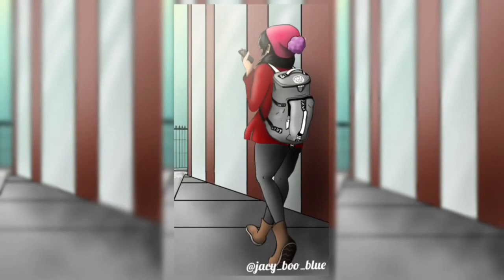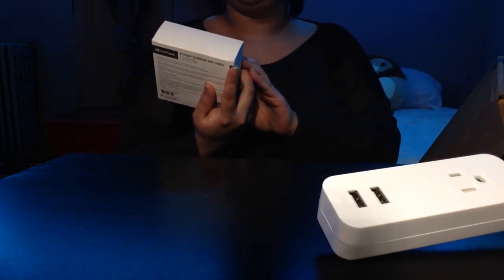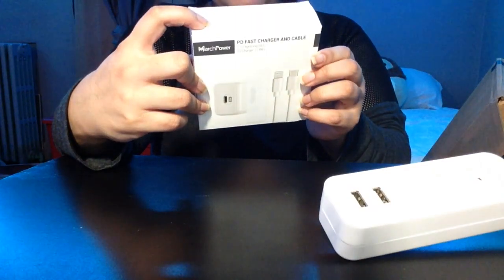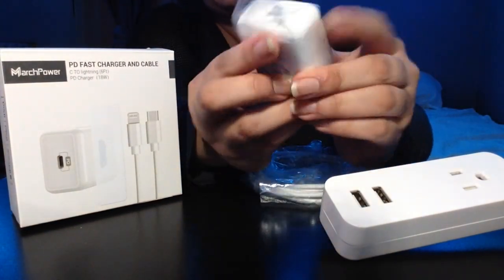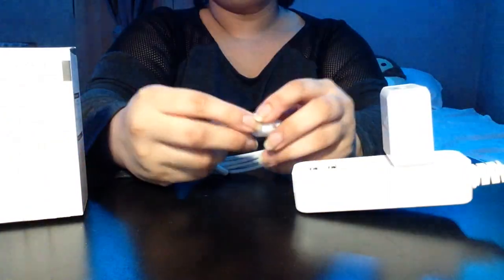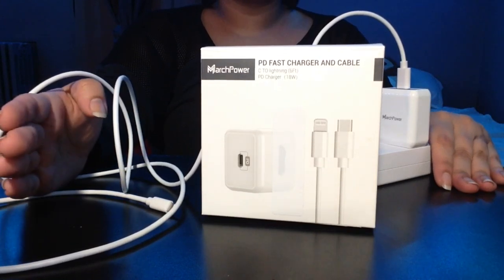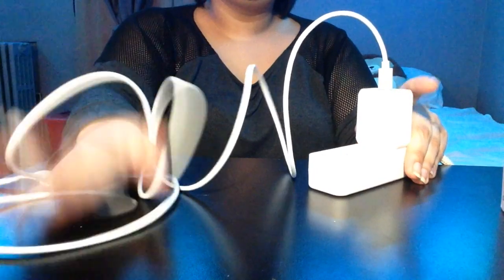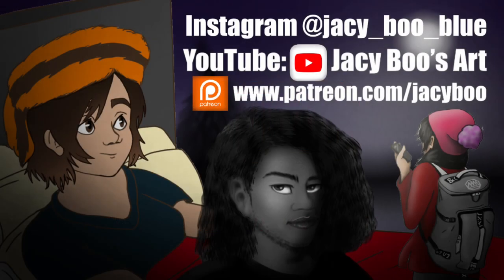Reviewing The MarchPower Fast Apple Charger and Cable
I thought that this charger was pretty interessting and unidue. insted of having a USB plugin that is pretty much universal for android and apple, there is a C end and an apple end. Looks great and I added it to my collection of adapters.

Marchpower iPhone Fast Charger Wall Plug 18W Type C Power Adapter with USB C to Lightning Cable 6ft MFi Certified Quick Charging Syncing Cord Compatible with iPhone 11/ Pro/Pro MAX/X/XS/XR/8/ Plus by MarchPower Direct

iMovie

Music;
CareFree